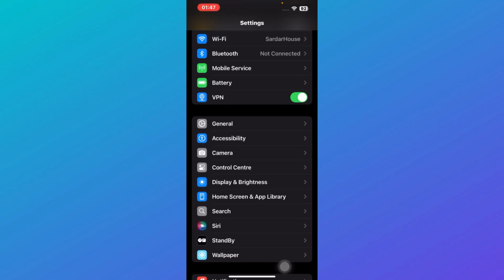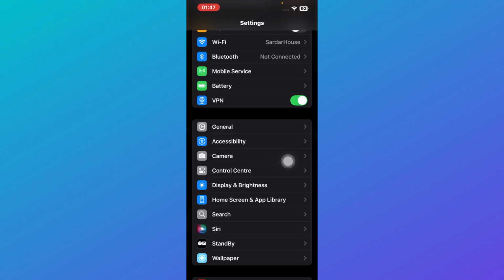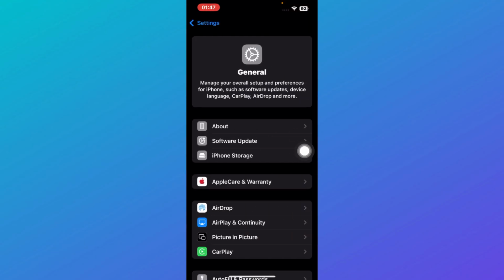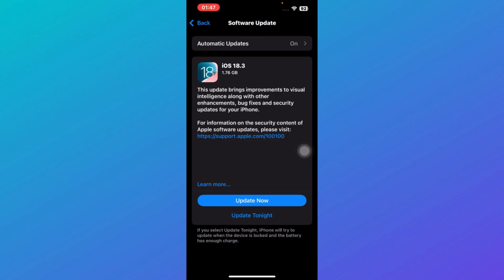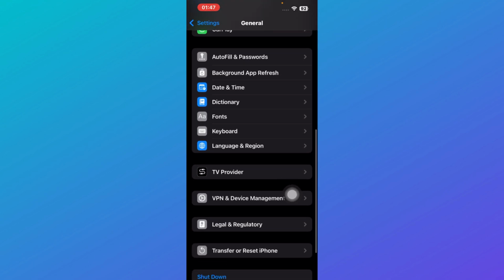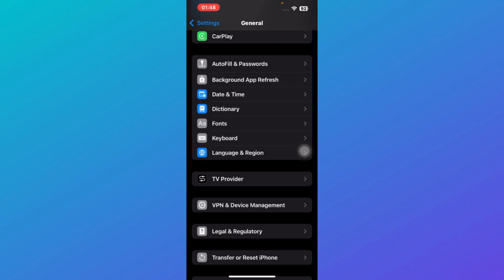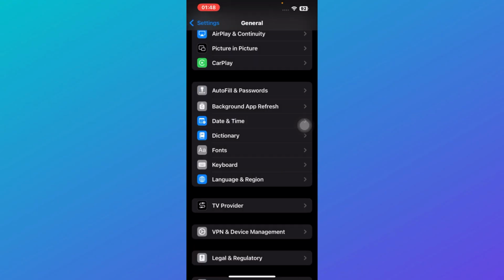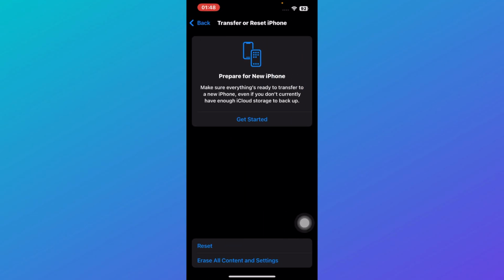How To Fix “Verification Failed An Unknown Error Occurred” on iPhone (2025)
In this video I'll show you how to Verification Failed An Unknown Error Occurred. The method is very simple and clearly described in the video. Follow all of the steps & fix An Unknown Error Occurred Verification Failed